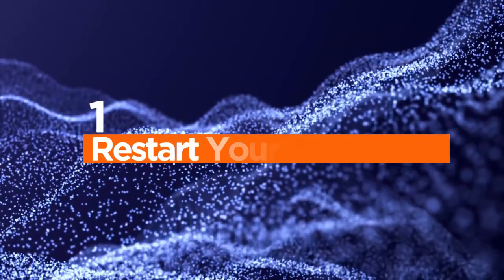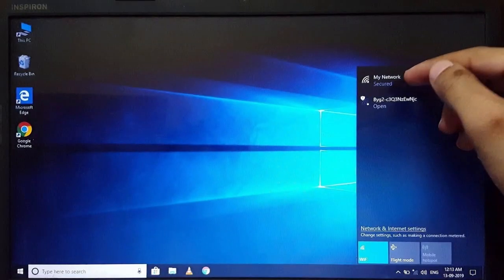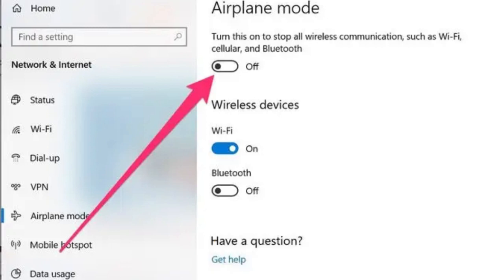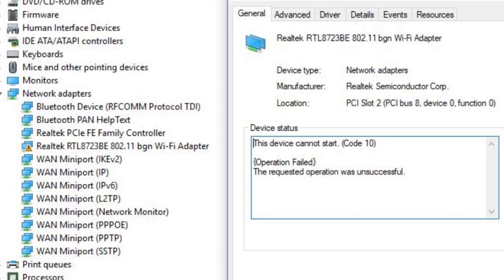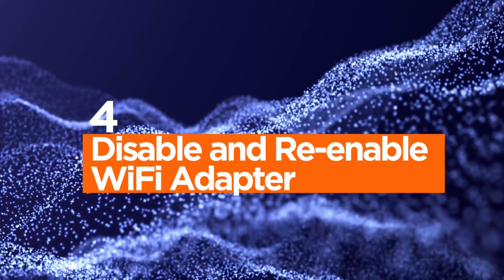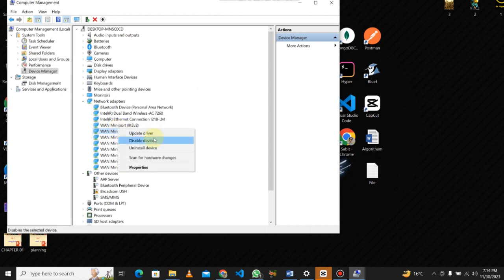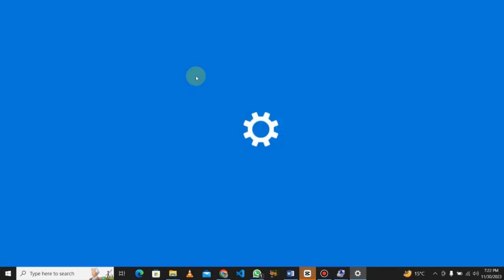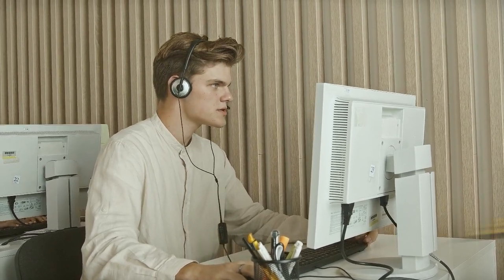How To Fix WiFi Not Showing in Settings On Windows 10 | Quick & Easy Tutorial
In This Video I Show You How To Fix WiFi Not Showing in Settings On Windows 10.

Timestamps:
0:00-0:13 Intro
0:13-0:27 Restart Your Computer
0:47-1:08 Update Network Drivers
1:08-1:26 Disable And Re-Enable WiFi Adapter
1:26-1:45 Run The Network Troubleshooter
1:45-2:08 Outro